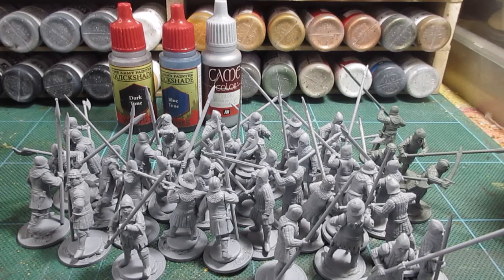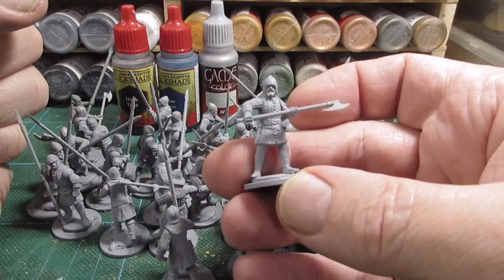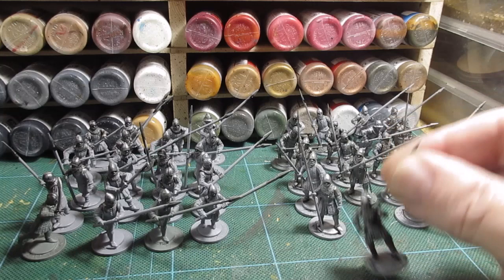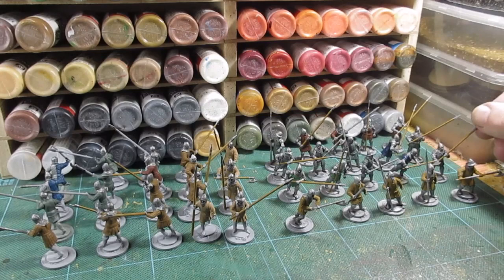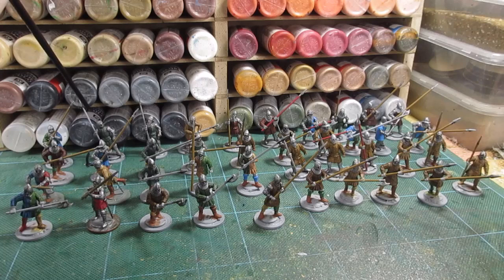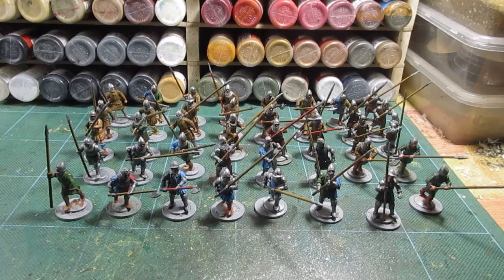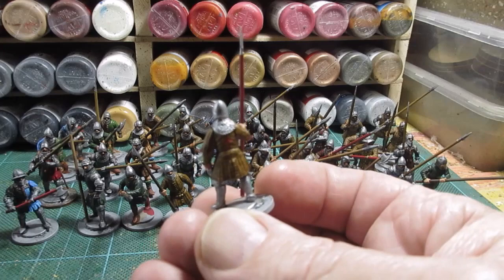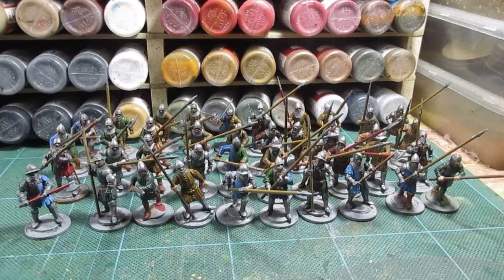#360 Perry Miniatures - 40 Agincourt French Lesser Knights & MAA Painted.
Set to painting up 40 Agincourt French Lesser knights and MAA. These are the "2nd rankers" for the knights i painted up the other week. All 40 have been painted up and are now ready for basing. And yes the cross on the back of some of the figures should be white for French not red, these have now been changed ;)